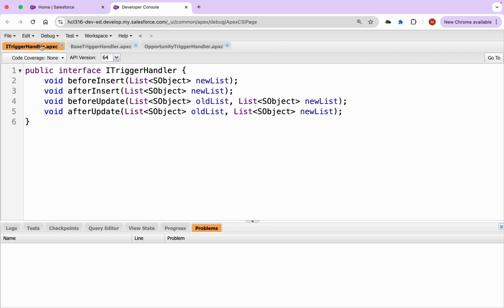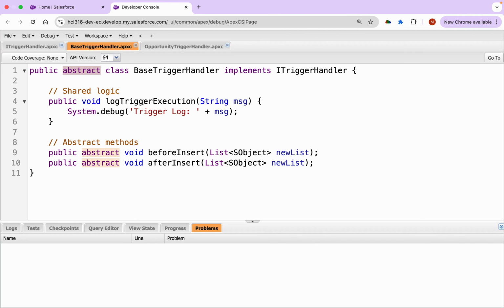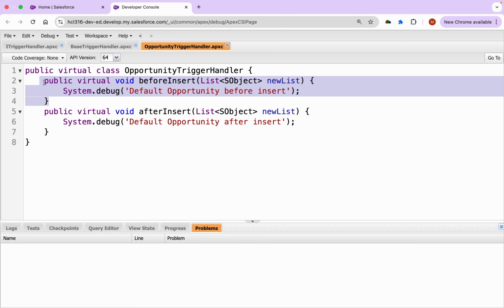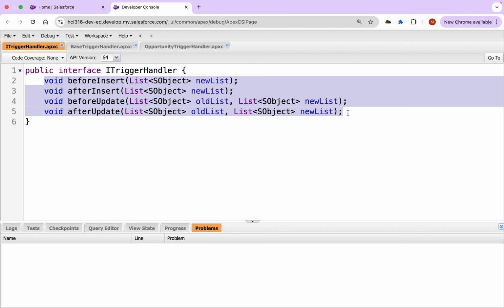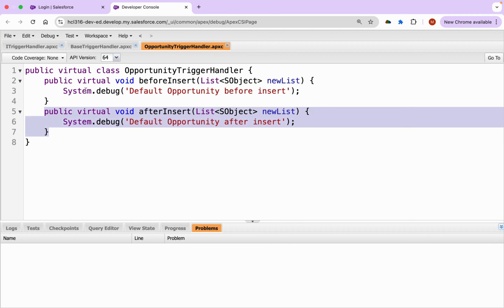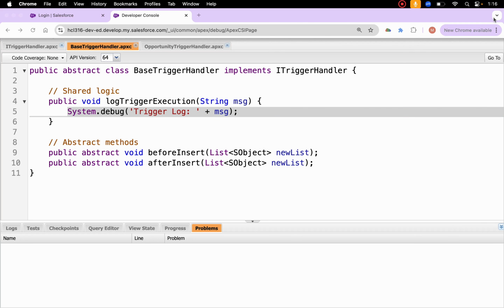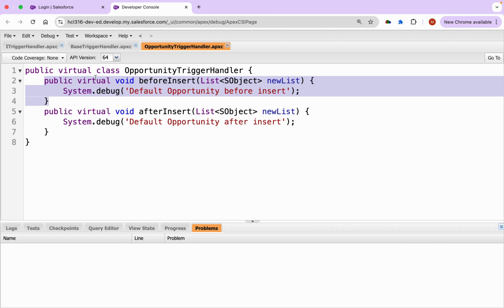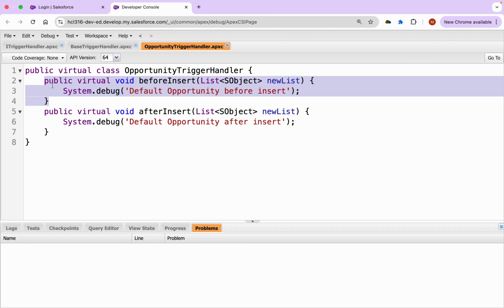Interface vs Abstract vs Virtual in Apex || When to use which in apex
I’ve been working hard on a detailed, beginner-friendly Udemy course covering Apex fundamentals and Salesforce development — built for absolute beginners as well as those who want to strengthen their concepts.

This course takes you from zero to strong foundations, with everything explained slowly, clearly, and with practical examples.
Perfect for someone who is completely new to coding or new to Salesforce.

💡 What’s already covered (in depth):

Apex basics step-by-step

Object-Oriented Programming (OOP) in Salesforce

Triggers, Handlers & Best Practices

SOQL, DML, Governor Limits

Real-world scenarios + hands-on exercises

🛠️ What’s coming next:

Async Apex (Future, Batch, Queueable)

Integration (REST, Callouts, Best Practices)

These are planned and will be added soon — all included in the same course.

If you’re planning to become a Salesforce Developer, this is one of the easiest ways to start strong.